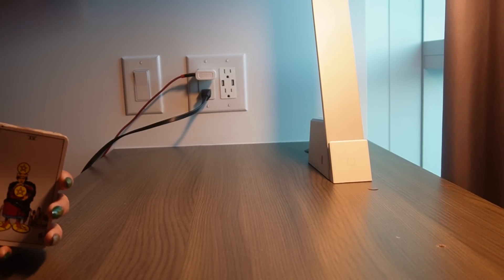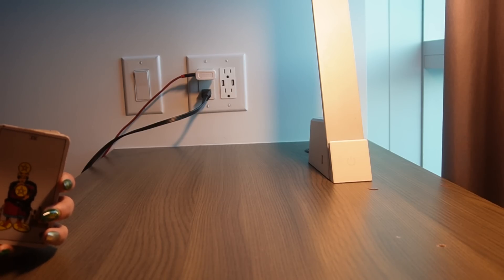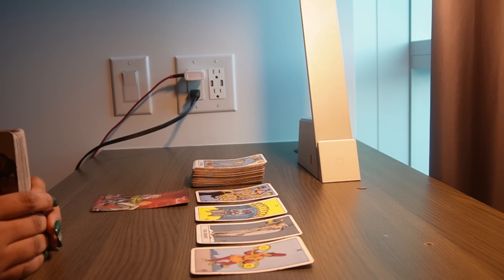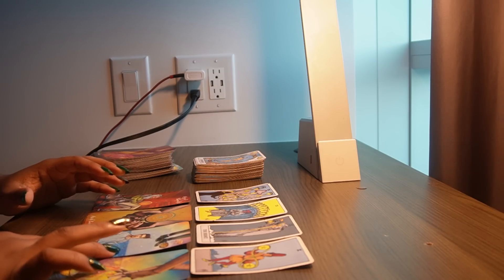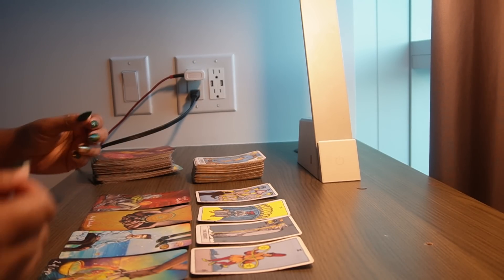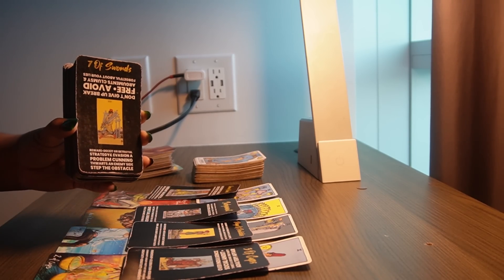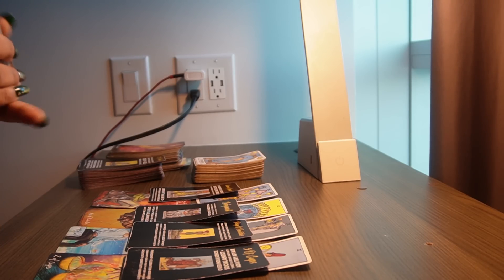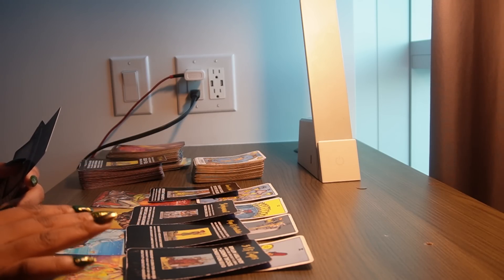GEMINI♊YOU CANT AVOID THIS ANYMORE. GEMINI😩⚖ Tarot LOVE Reading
AFFLIATE LINKS:
Try MysticSense FREE!

Tarot Love reading for GEMINI

Take what resonates and LEAVE the rest.

My readings are TIMELESS. Whenever you come across it is when you're supposed to see it!

and IG: @thereallovepeacegenesis

Also, I will be answering spiritual questions on my channel. No judgment zone.

6608 N. WESTERN AVE
# 3022

I am very grateful for ALL of the love and support for the channel as it grows!